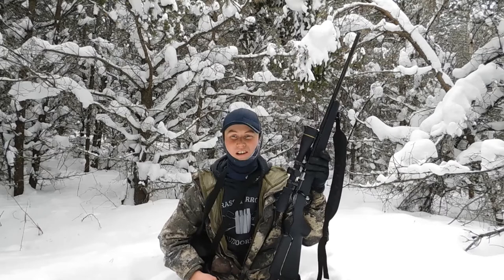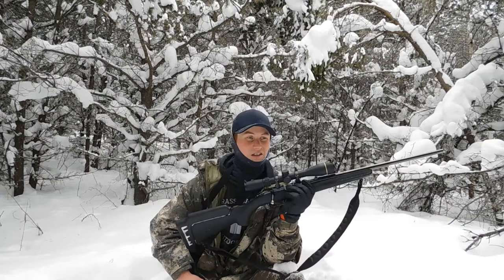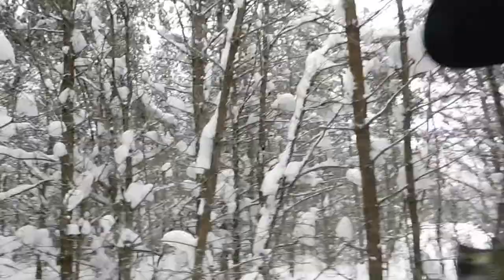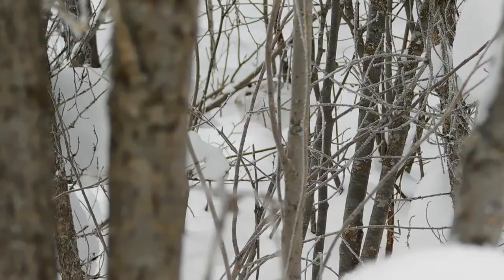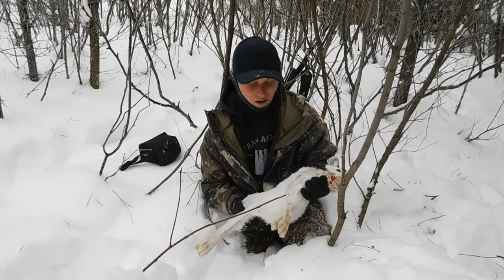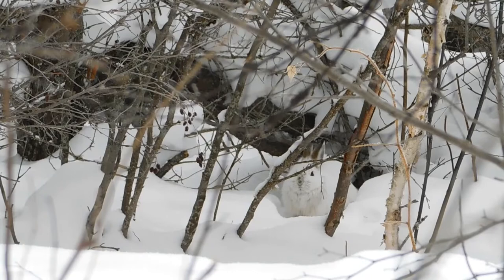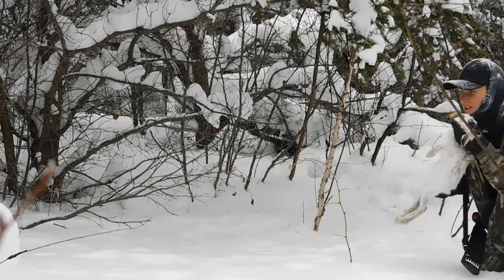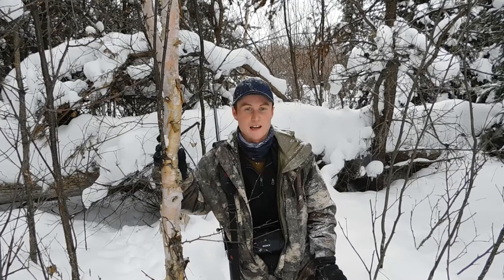Hare Hunting | .17 HMR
Enjoying an early February hunt for snowshoe hare in Northern Ontario. Its a tough grind putting fresh meat on the table during a long winter, but always worth the efforts!